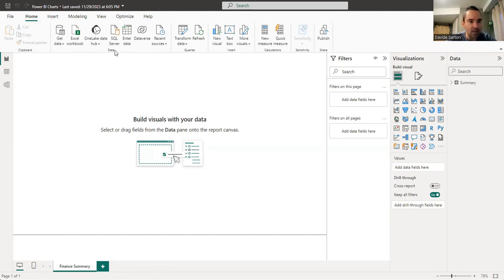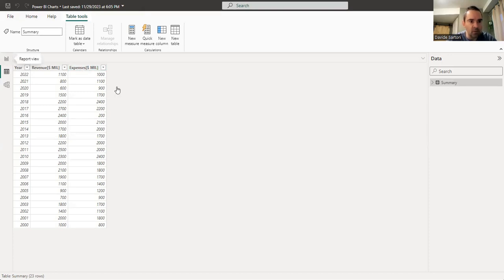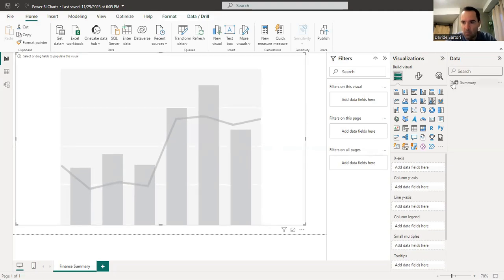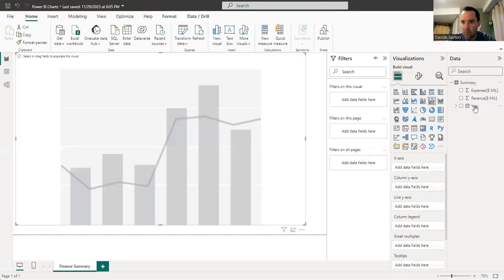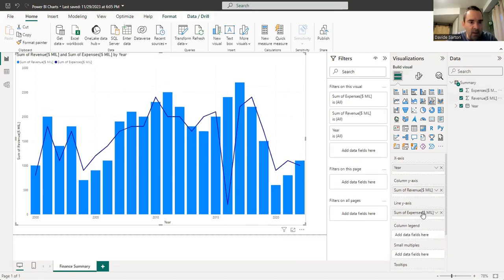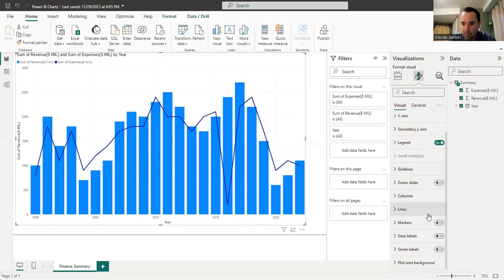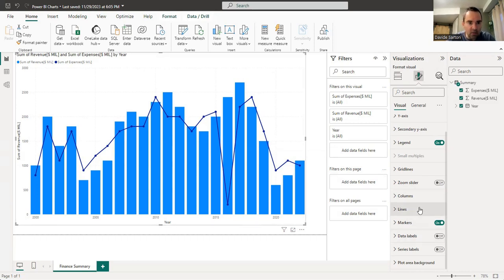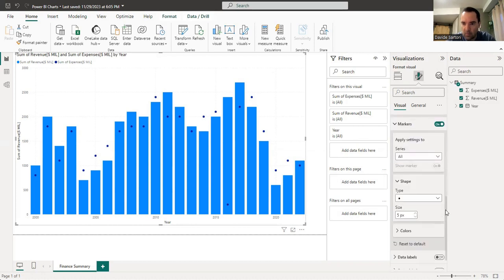Power BI Combo Charts with Columns & Shapes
One of Power BI visualization is the Line and Clustered Column Chart, which by default combines Columns and Lines into one chart. What if we want to combine Columns and Shapes instead? This video shows how to get to that point.

00:00 Intro & Dataset
00:45 Combo Chart - Bars & Lines
01:36 Combo Chart - Bars & Shapes
02:39 Next Steps